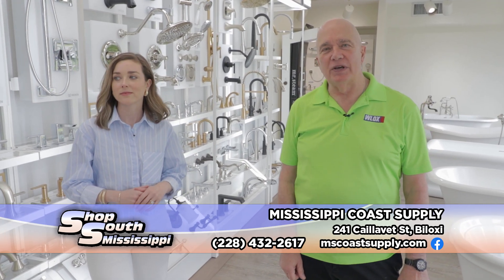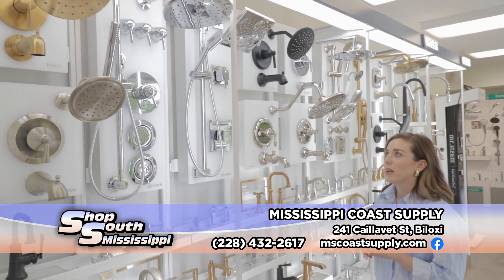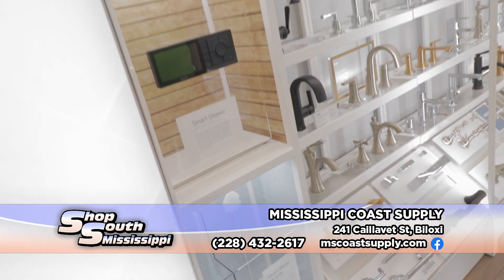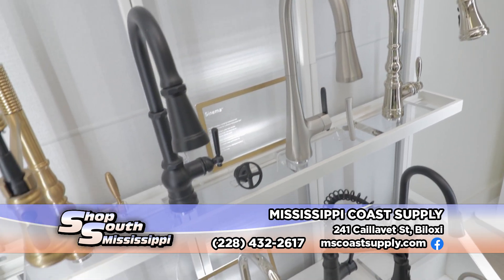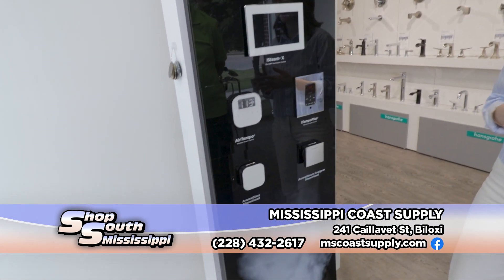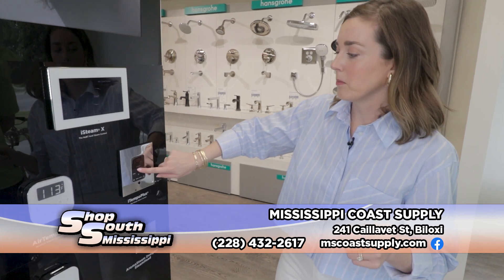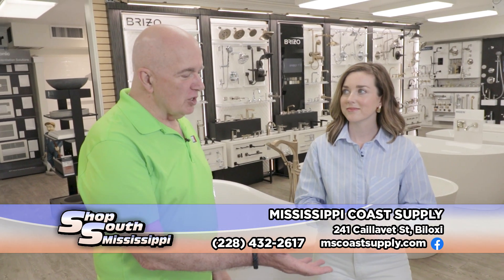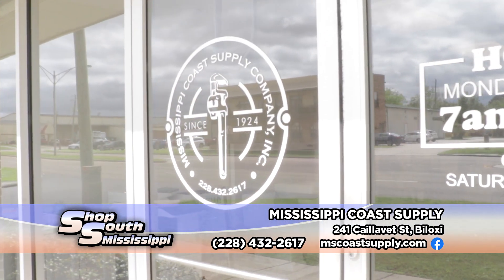SSM - Mississippi Coast Supply 4-11-24